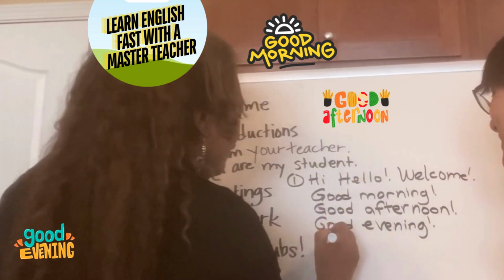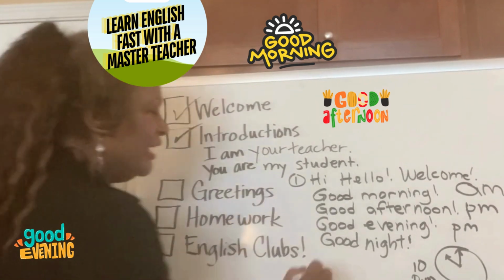Greetings in English for Beginners / Lesson 1 / ESL 30 Days / Learn to Speak English Fast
Learn English in 30 Days with Champion English ESL Mrs. Palmer's Class

🌟 Experience the magic of language learning with Champion English ESL! 🌟 Join us on a captivating journey as Asela, an ESL student, embarks on his quest to conquer English fluency in our modern adaptation of the classic Cinderella tale. 📘🎓 From humble beginnings to triumphant success, witness her transformation and be inspired by her determination, perseverance, and the power of language education. 🌟 Don't miss out on this heartwarming and empowering story that proves dreams can come true with dedication and hard work. 🚀✨ ESL CinderellaAsela LanguageLearning Inspiration Cinderella FairyTale Magic HappilyEverAfter" our Queries
motivational story in english short
learn english through short story
english moral stories
life is short motivation
best motivational video
improve english speaking skills everyday
motivational speech for success in life
trending motivational short
life changing motivational story
3 minute motivational speech for students
english speaking practice
motivation for girl students
English learning
how to learn english speaking easily
importance of english speech for 3 minutes
short stories for improving spoken english
english speaking practice motivational speech
english speaking practice
learn english sentences used daily life
english listening practice level 3
story in english for learning
English story
english story with title and moral
english story telling competition class 3
moral stories in english with writing
2 to 3 minutes moral stories in english
best moral stories in english
short moral stories in english
short story telling english
motivational story in english for students
success story in english for students
english motivational story with subtitle
motivational story in english
motivational stories for students
short stories with moral lesson
short inspirational stories
inspirational bedtime stories
short stories with subtitles in english
story with moral in english
interesting story in english
short stories for elementary students
audio short stories in english
stories for childrens in english
indian moral stories in english
inspirational short stories for students
short film motivational story
short story for kids. learn english reading
short motivational video for students
children's stories with moral lessons
short story in english
short stories for Students in english
short english story with moral lesson
inspirational story of successful person
motivational quotes in english
motivational speech short video
improve your english very interesting story
motivational video animated story
positive stories about life
short children's bedtime stories
short stories for preschoolers
motivational animated short film
short inspirational speeches
small story in english writing
stories with lessons for life
english stories for beginners
inspirational quotes short
inspirational sports stories
motivational video in english
short stories in english
You've decided to start learning English, so let's build up your English skills! In this video, you'll learn some of the most important words and phrases in the English language. If you want to start learning English, this video is made for you. Our host expresses herself in simple English, with subtitles. This video will challenge your listening comprehension skills and help you progress in your English study.

Let us help you through this English basic phrases compilation! This is the fastest, easiest way to pick up basic English!